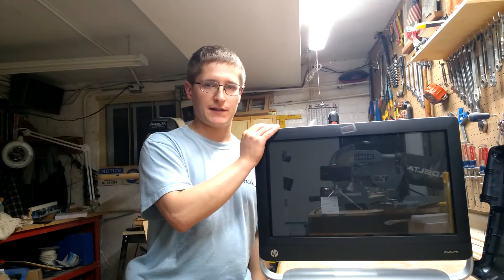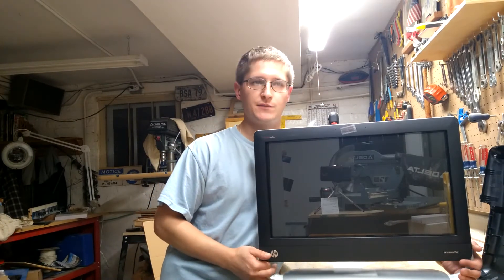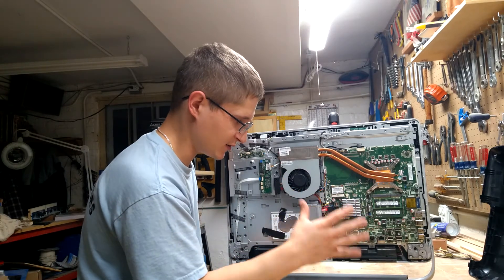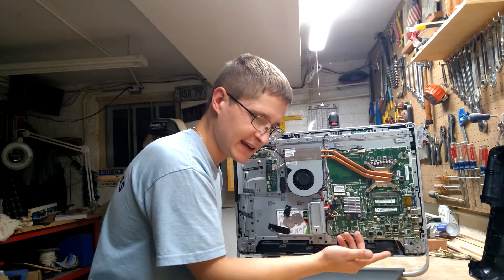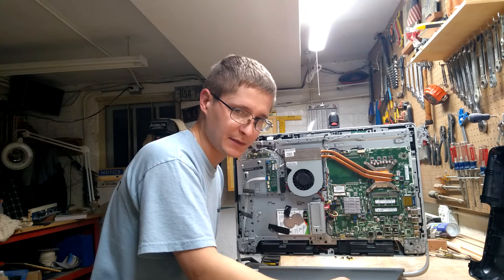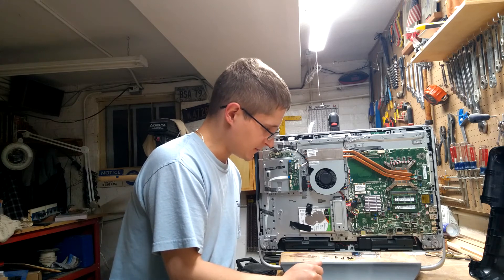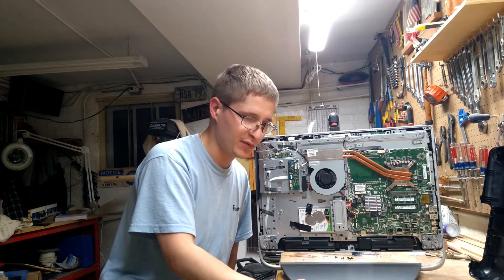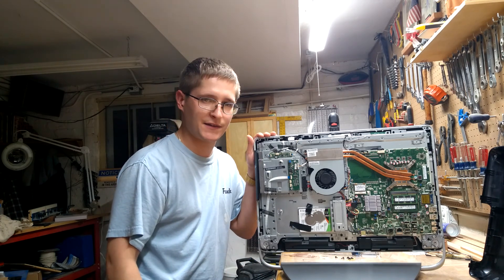HP TouchSmart 320 PC Upgrade Options (In Response To A Comment)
I discuss the options for upgrading a HP TouchSmart 320 PC in response to someone who posted a comment on the RAM upgrade video. However, I feel many can benefit as I explain the limitations of upgrading this specific PC.